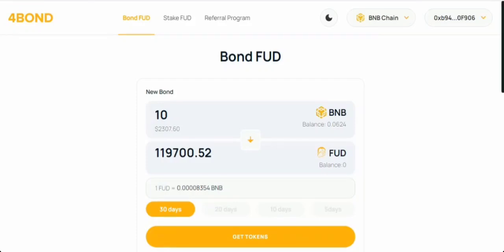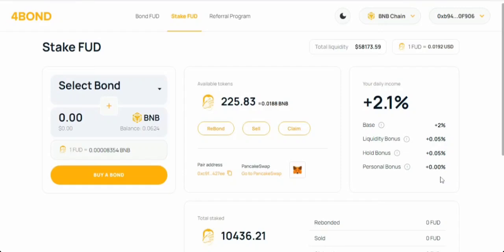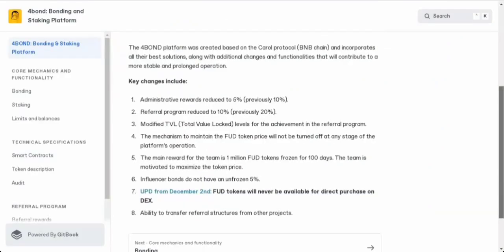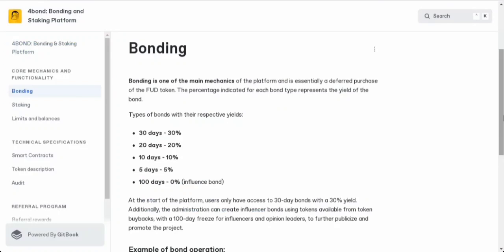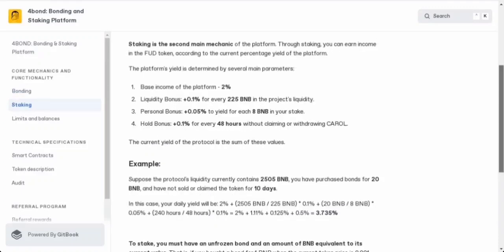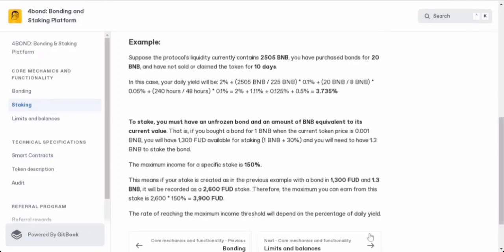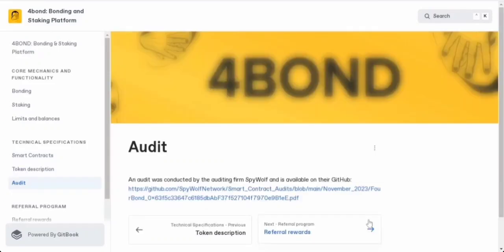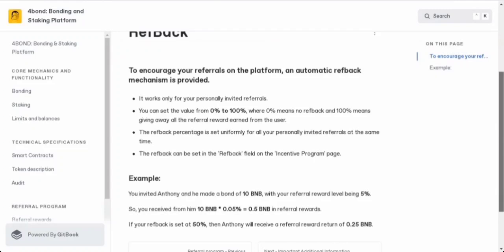4BOND - Bonding & Staking To A New Level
The 4BOND platform was created based on the Carol protocol (BNB chain) and incorporates all their best solutions, along with additional changes and functionalities that will contribute to a more stable and prolonged operation.